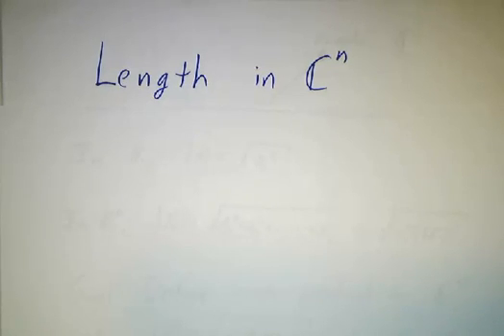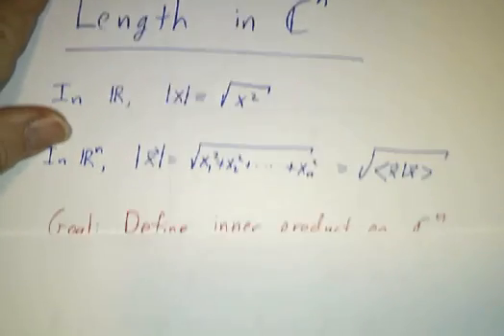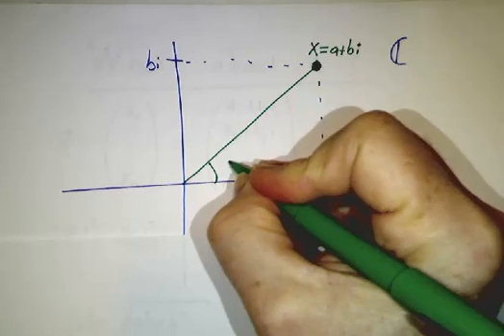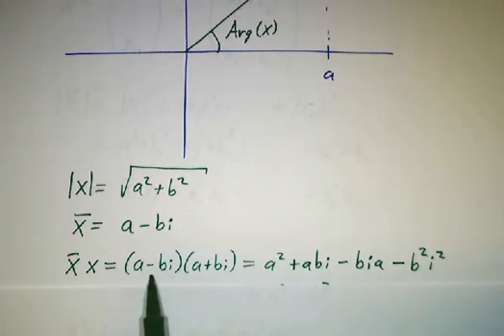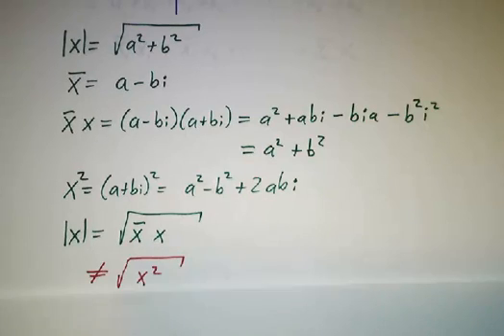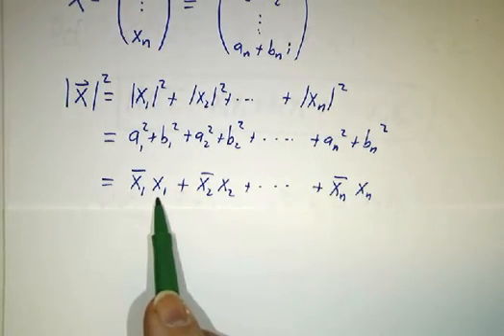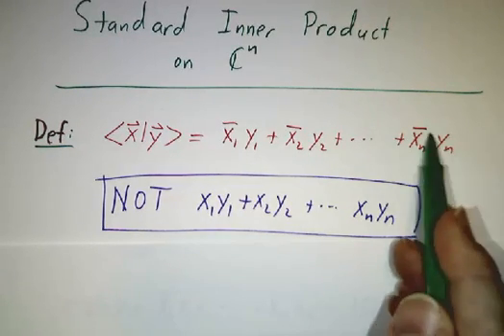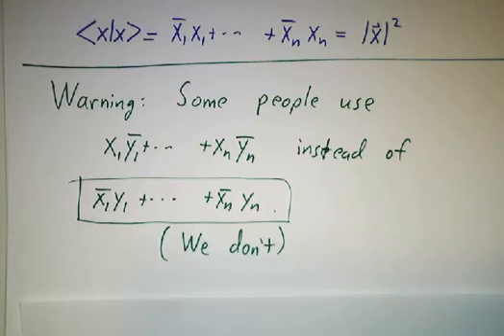Lengths of Complex Numbers and Vectors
To get the squared length of a complex number, you multiply that number by its complex conjugate. The same reasoning applies to inner products.